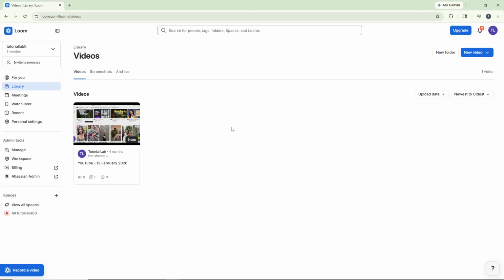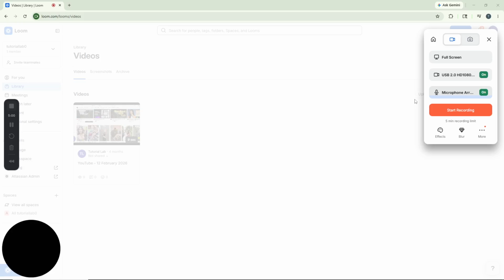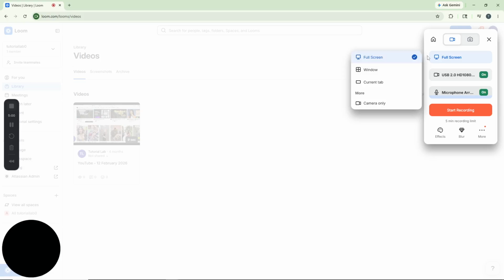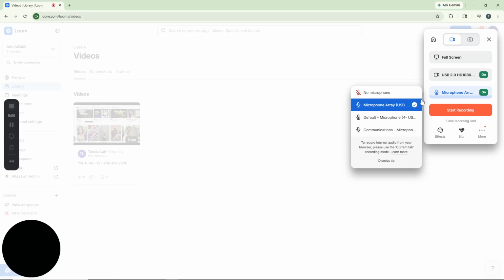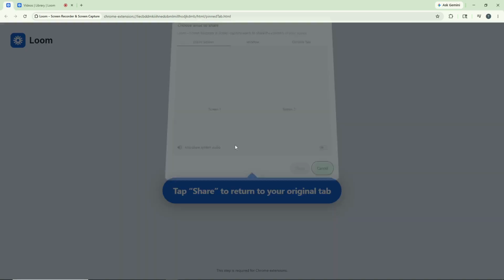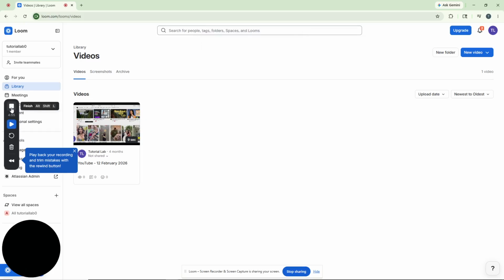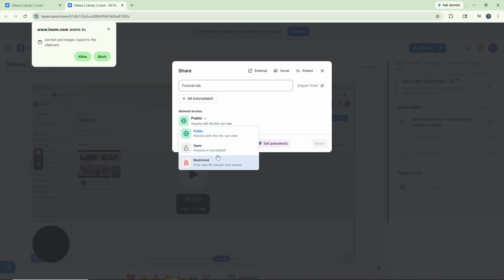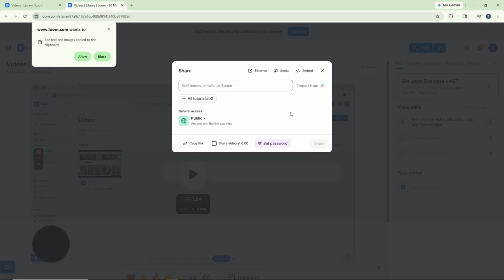How To Record And Share Video On Loom (Tutorial 2026)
By the end of this video, you’ll know how to record video on Loom, share Loom video tutorial, Loom screen recording guide, create Loom video message, record and share with Loom, Loom video sharing features, using Loom for video recording, Loom screen recorder steps, beginner's guide to Loom, how to use Loom effectively, setup Loom video recording, send Loom video explanation